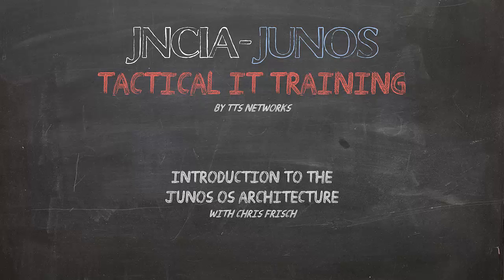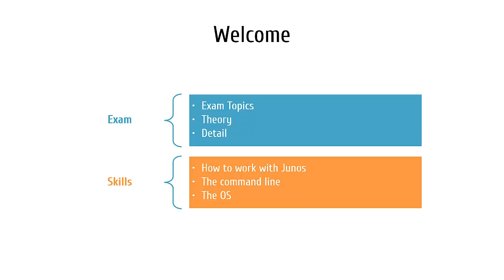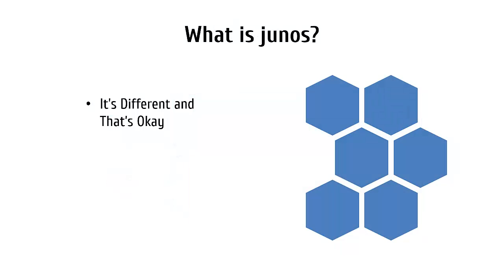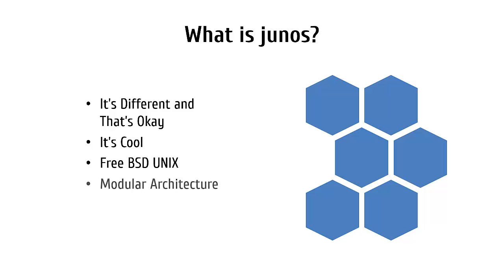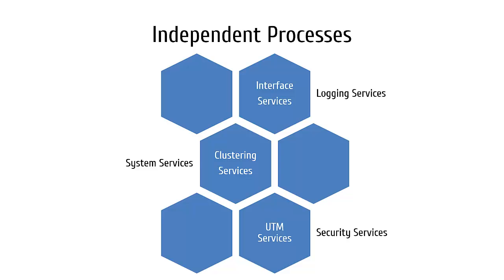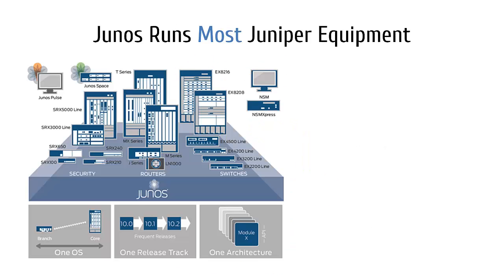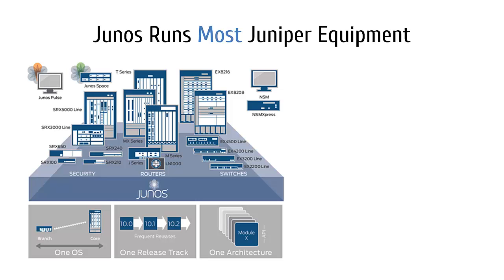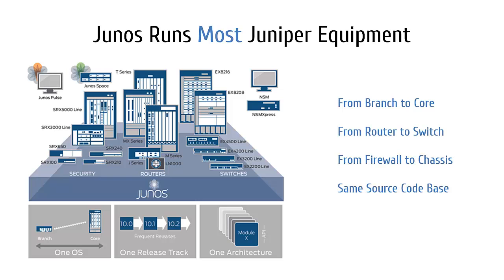Intro to the Junos Architecture Part 1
This is the intro to the Junos Architecture discussion.

The full course is packed with 42 videos, hours of labs and exercises and review questions at the end of each section.  This course will prepare you to take the JNCIA-Junos exam!